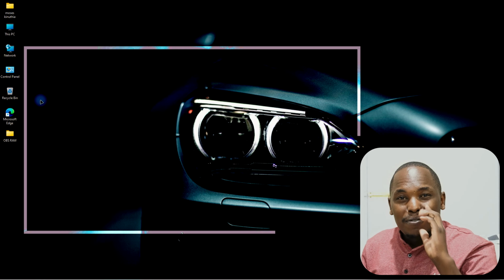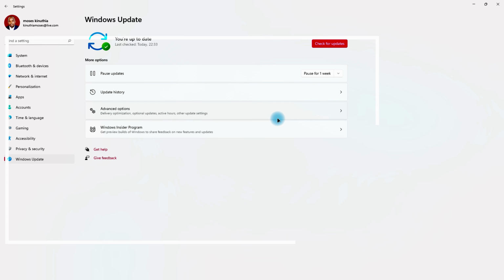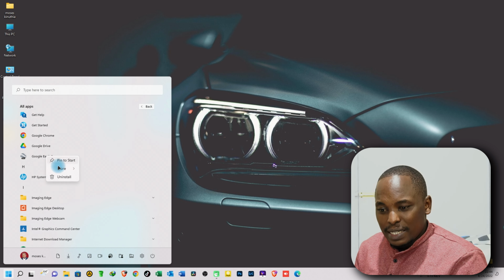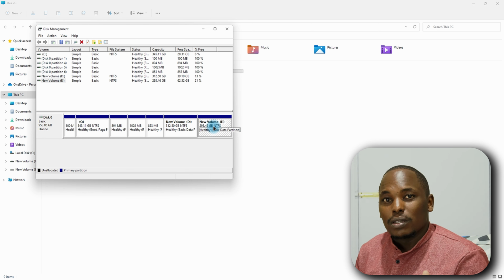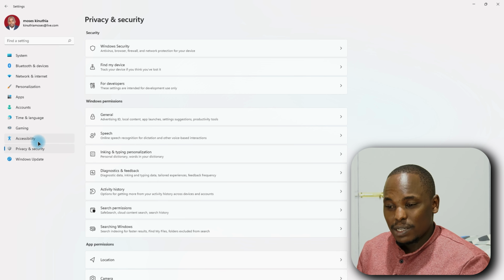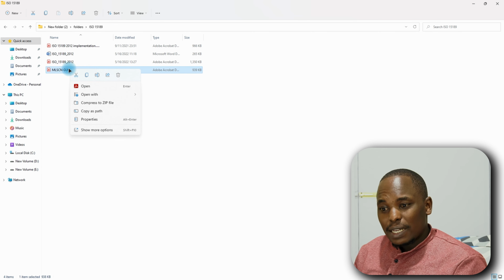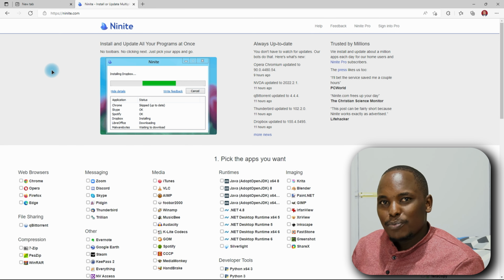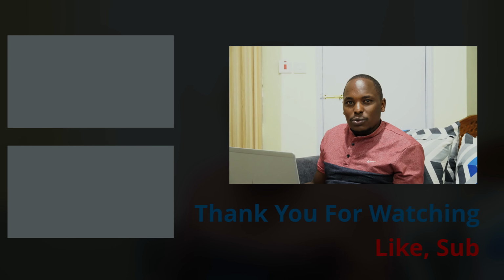10 Things You Must Do After Installing Windows 11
Today, we're going to talk about the 10 things you must do after installing Windows 11.

Windows 11 is a great operating system, but it can be a little intimidating for beginners. That's why we're here to help! Here are the 10 things you definitely should do after installing Windows 11 that will get you started with your new OS.

Chapters

00:00 - Intro
00:14 - Create a restore point
01:24 - Update Windows and Drivers
02:07 - Customize appearance
05:56 - Partition Hard drive
07:22 - Set-up Sign-in options
08:52 - Disable Start-up applications
09:48 - Uninstall Unwanted apps
10:39 - Set-up default apps
11:26 - Clean-up installation residues
12:23 - Batch download essential apps
15:06 - Outro